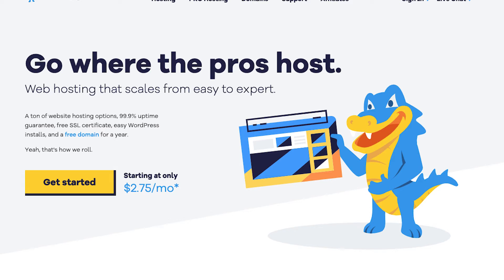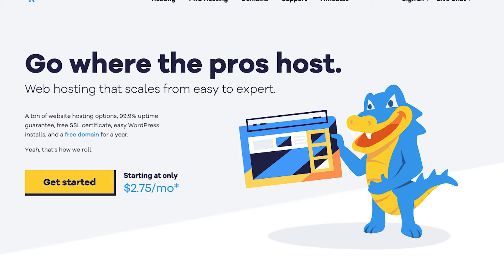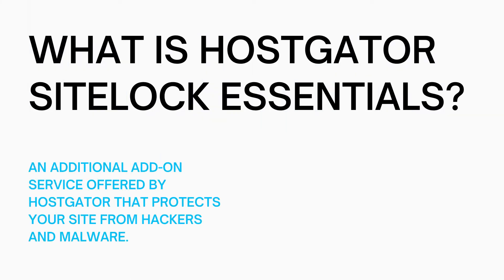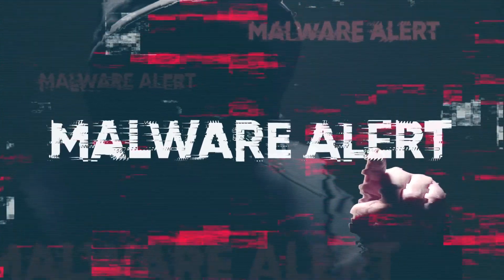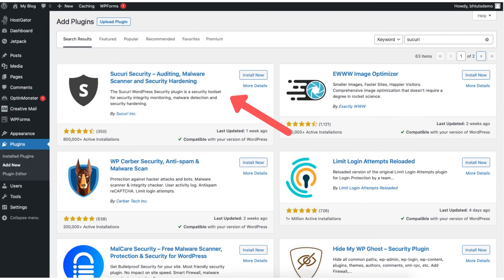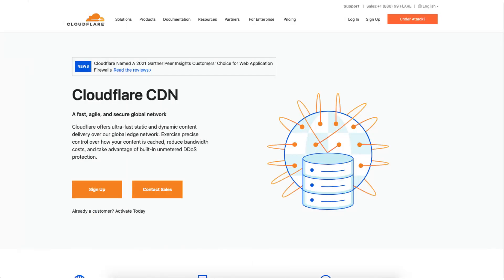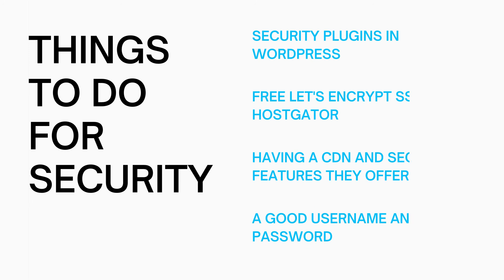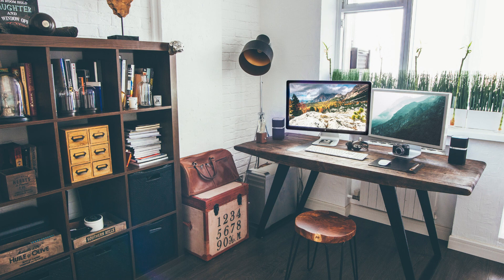Is Hostgator Sitelock Essentials Worth It? Do You Need It? (Review)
In this Hostgator Web Hosting tutorial, we go over the Hostgator additional service Hostgator Sitelock Essentials.

In this Hostgator Sitelock Essentials Review video I'll go over:
What Is Hostgator Sitelock Essentials?
Is Hostgator Sitelock Essentials Worth It?
Do You Need Hostgator Sitelock Essentials?

Along with the three questions I'll be giving my honest Hostgator Sitelock Essentials Review and Opinion to see if it is worth having for your site needs.

The Hostgator Sitelock Essentials add-on can be beneficial as it will protect your site from hackers and malicious attacks. It can also remove malware. There are 2 free WordPress security plugins called Sucuri and All In One Security And Firewall. These do a good job with security for your site. The only downfall is malware removal isn't included. You can pay to have it removed. For example, Sucuri has a paid yearly package you can pay that will cover this.

Is Hostgator Sitelock Essentials Worth It? In my honest opinion it is worth having. Especially if you don't have any tech knowledge and dealing with code. If you are familiar with code or tech stuff you might find it not being worth it. I don't believe there is a straight yes or no answer as everyones knowledge and needs are different.